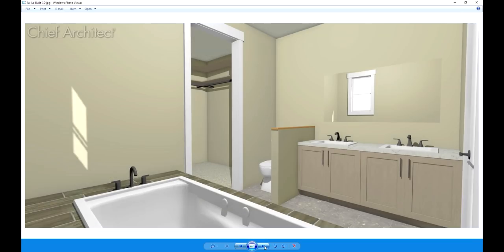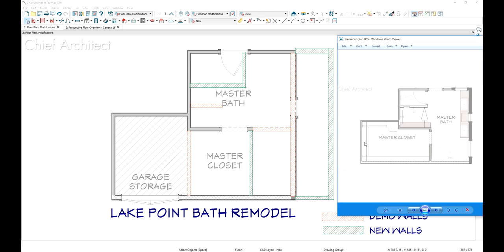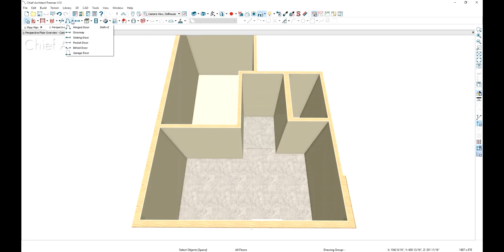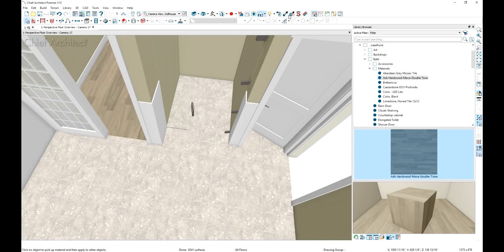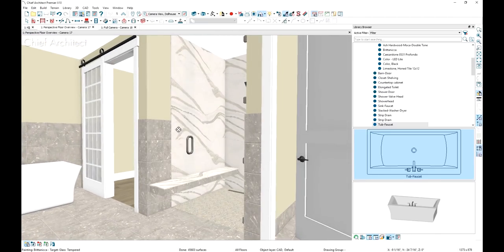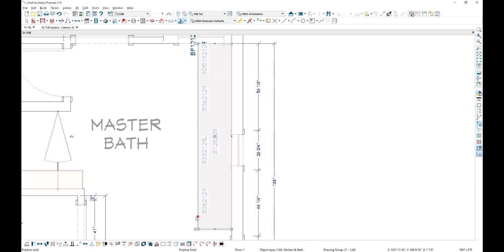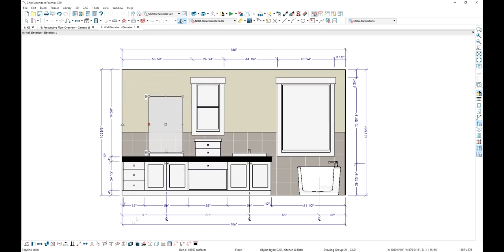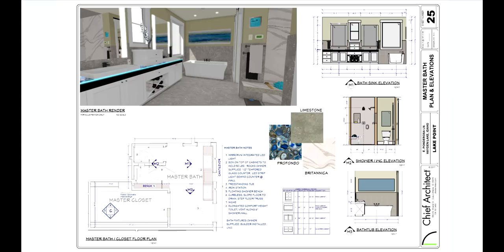Lake Point - Master Bath Remodeling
In this video, we remodel a master bathroom using Chief Architect software. You'll learn to create the as-built, demolition walls, new walls, develop the floor plan, add dimensions, create wall elevations, design cabinet vanities, and more.